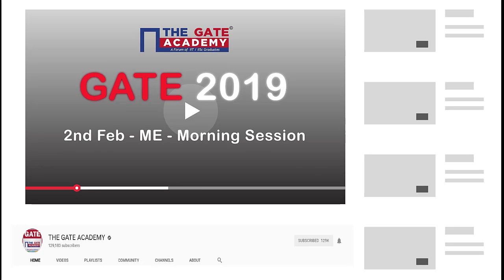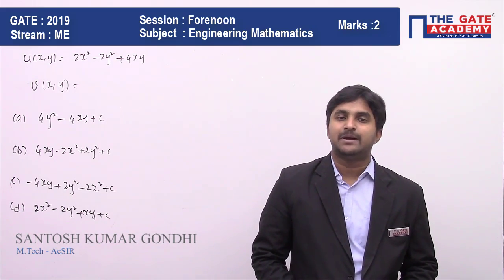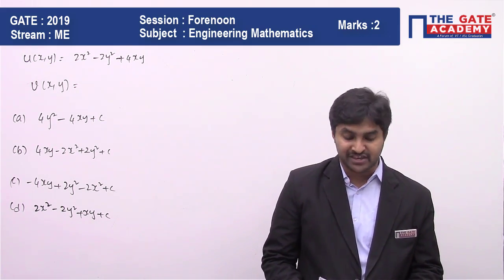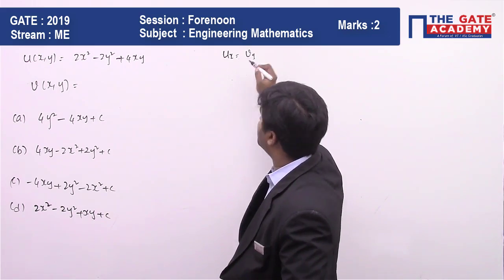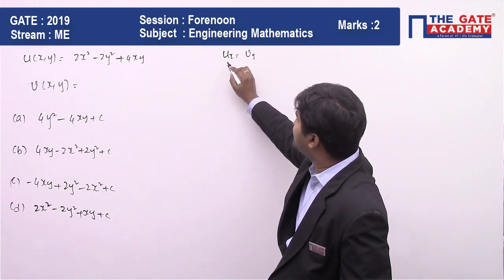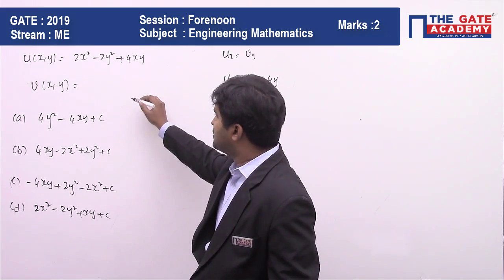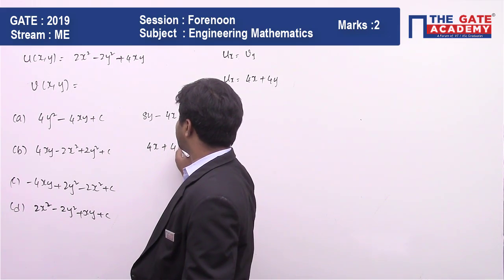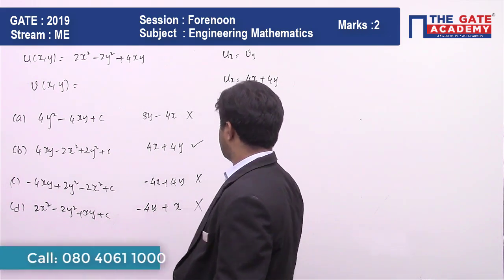GATE 2019 Answer Key - Paper Analysis for Mechanical (Forenoon) | Engineering Maths - 07